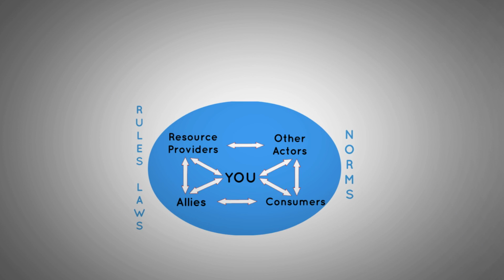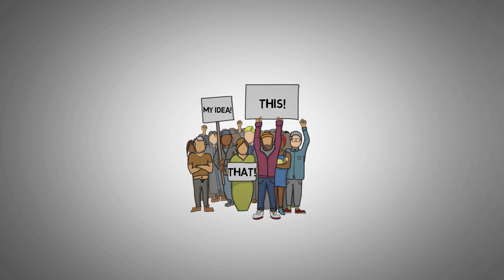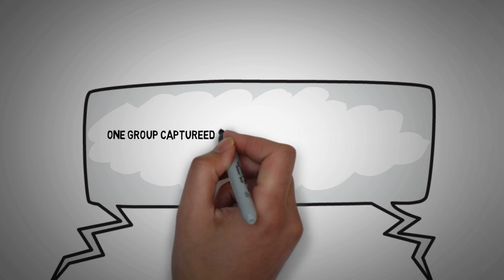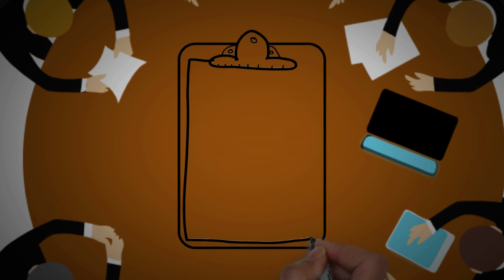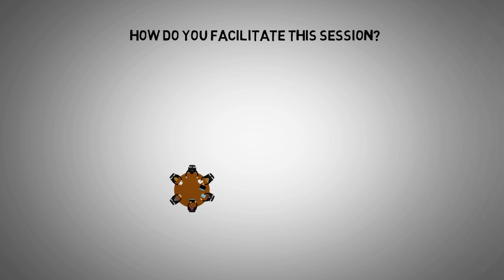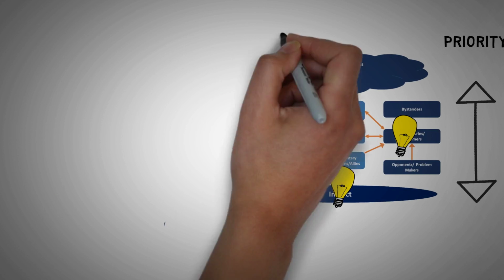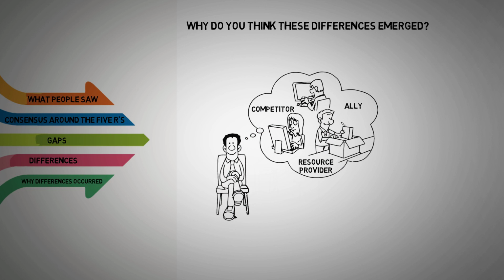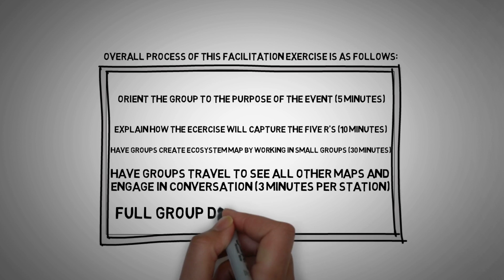Ecosystem Mapping Through Facilitation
Embedded within the global economic and political system all actors are susceptible to external factors within their environment.  Like the human body responding to a virus, a collective effort of subsystems respond accordingly to mitigate the threat. An ecosystem from which an organization operates must respond in similar fashion; the strength of the network determines how susceptible they are to a threat. This video will walk you through a facilitation exercise that field practitioners can use to help local organizations map their ecosystem of interrelationships which can be used in strategic decision making to get out of a disadvantaged position.

Ecosystem Map Source: Source: Bloom & Dees. Cultivate your Ecosystem. Stanford Social Innovation Review. 2008